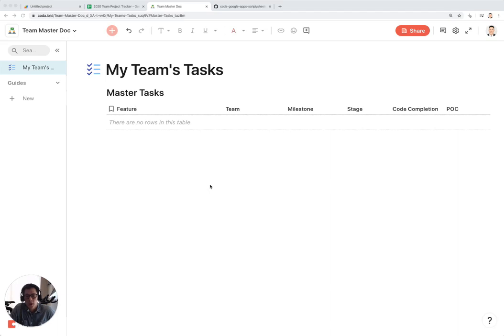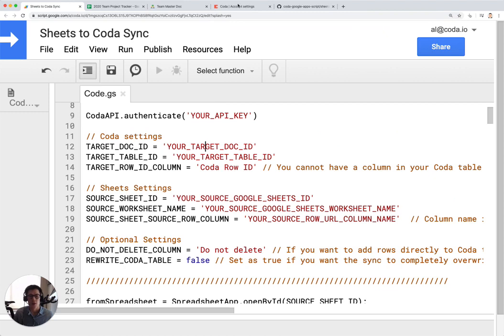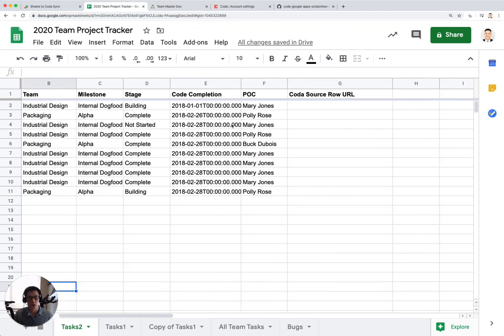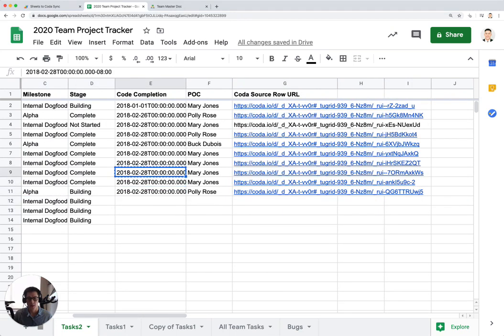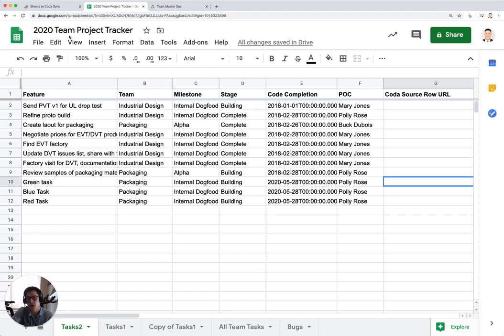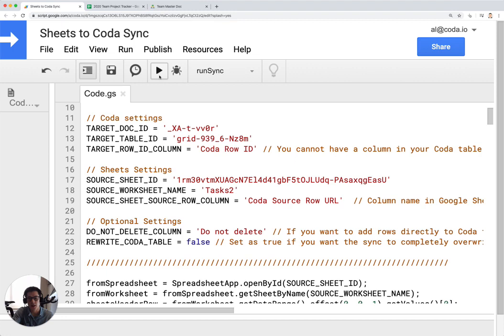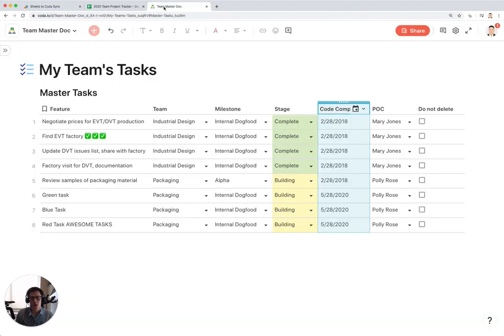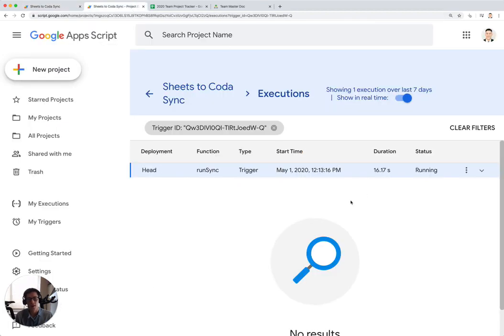How to sync data (one-way) from Google Sheets to a Coda doc using Google Apps Script Tutorial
This is a tutorial on how to sync data (one-way) from a table in your Google Sheets worksheet to a table in your Coda doc. The script shown in this tutorial supports adding, deleting, and updating rows in Sheets and seeing those changes reflected in Coda. To read the full tutorial and how-to for this script, please go to this post

Easily jump to sections in this video:
* Intro - 0:00
* Create a new project in Google Apps Script - 1:16
* Copy script over to Google Apps Script - 1:29
* Add Coda's library for Google Apps script - 2:03
* Get your Coda API token - 3:04
* Find your Coda (target) Doc ID - 4:00
* Enable developer mode in Coda to get your Coda table ID - 4:27
* Get your Google Sheets ID - 6:10
* Write your source worksheet name (Google Sheets) into Google Apps Script - 6:34
* Add a "Coda Source Row URL" column to your Google Sheet - 6:44
* Select runSync and run that function to being the sync - 7:45
* Add new rows to sync - 9:51
* Delete rows in Coda and see them deleted in Google Sheets - 15:00
* Mark rows in Coda you don't want deleted when sync runs - 16:12
* Update rows in Coda and see them updated in Google Sheets - 17:27
* Optional setting to re-write Coda table each time sync runs - 18:03
* Set up GAS trigger to run script every minute, hour, or day - 20:17
* View logs from when the script last ran in GAS - 22:17

The reason you may want to sync data from a table in Coda to a Google Sheet is you may only want certain information to show up in Coda based on what you enter into a Google Sheet. One of the main reasons to sync data to Coda is Google Sheets may lack some functionality your team needs to get work done.

For instance, an HR and recruiting team may have a list of candidates in Google Sheets, but they want to move candidates through the interview "funnel" and Coda's buttons and views allow you to do this very easily. By syncing data from Google Sheets to Coda, you can see all your candidates in Coda and take action on them. Another use case may be running your own ERP system and this can be difficult to do in Google Sheets alone. In Coda, you can add in calendars, view charts, and create reports based on data synced over from Google Sheets. Finally, your Google Sheets may contain a list of customer feedback, and you want a quick way to send customized emails to all your customers. With Coda's Gmail Pack, you can first sync your data from Google Sheets and then set up a button to email your customers straight from a table in Coda.